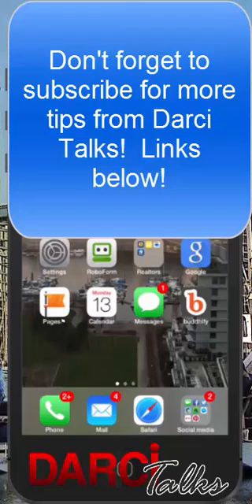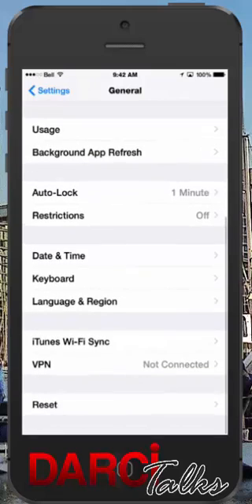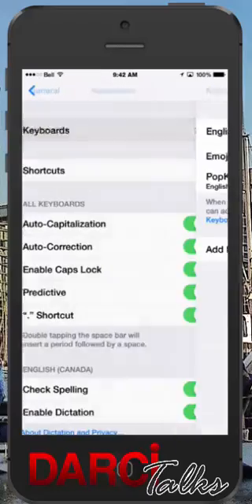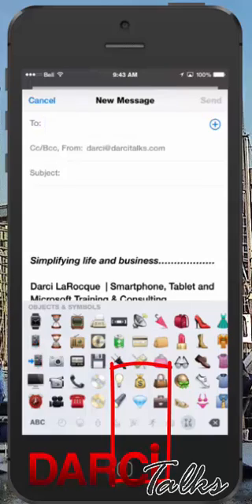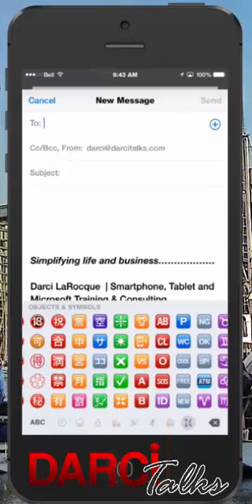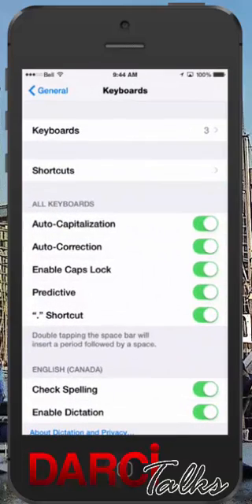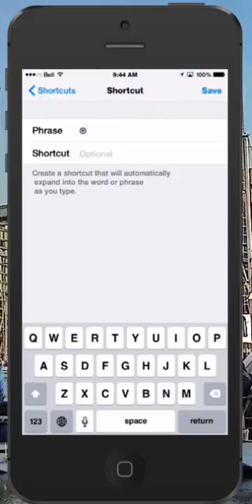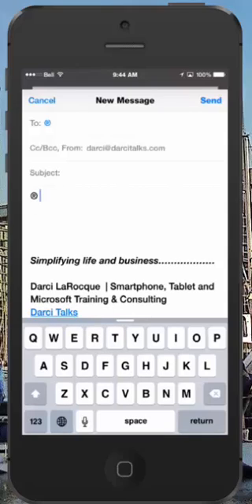How to Create Registered Trademark, Copyright and Other Symbols on iOS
FREE STUFF - Top MONEY SAVING tips when you travel with your wireless devices and FREE quick reference guides for iPad, iPhone and BlackBerry.

My name is Darci LaRocque and I am here to help!